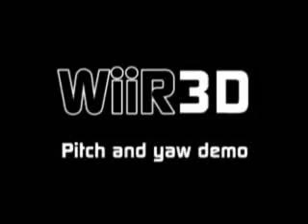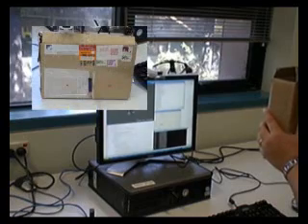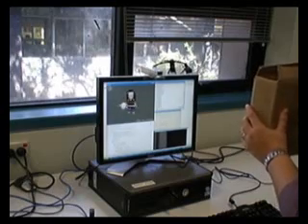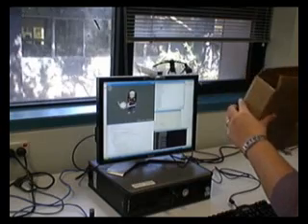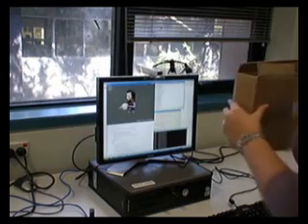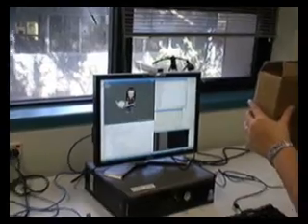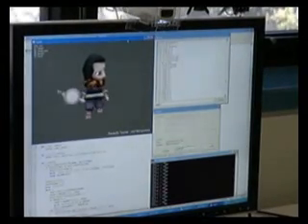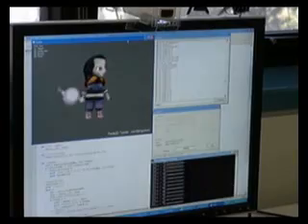Pitch and yaw demo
Hi there, this is Jessica from the WiiR3D project.
This video is just a quick demonstration of a pitch and yaw tech demo. The LED model we are using here is simply a box with the infrared LEDs positioned in it - we've been using this for testing. You can see an old glasses-style model sitting on top of the monitor next to the WiiMote. We have decided now that we are going to use a hat for our headset, and Adam will be constructing the hat models shortly.

On screen you can see an animated young girl, courtesy of Panda3D. We've modified it so that when we rotate our model she mimics, or reflects, the users actions. This demo uses just pitch and yaw data.

Taking a closer look at the monitor, you can see what's going on. The window in the middle of the right side of the screen  - the one with the moving green bar - is the WiiR3D server. Below that you can see the Panda console with scrolling numbers as we move back and forth. And at the top right of the screen you can see the server console, which shows you the connections, any points that drop out, and so on - it basically traces the statements of the server.